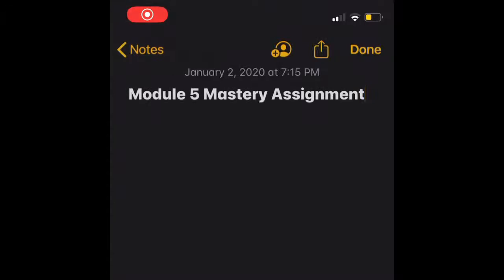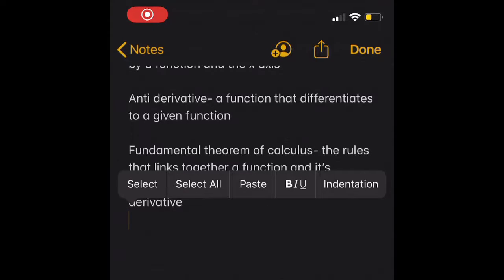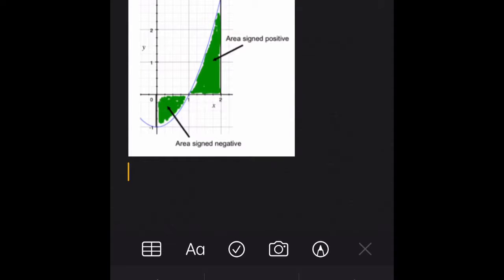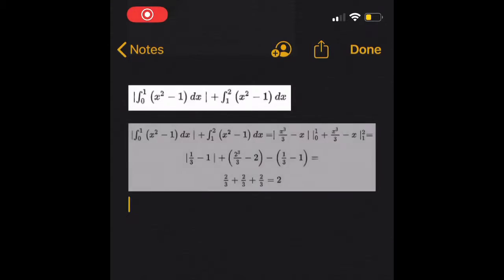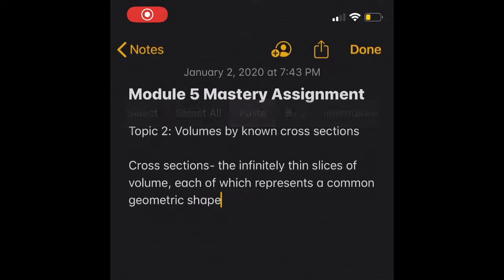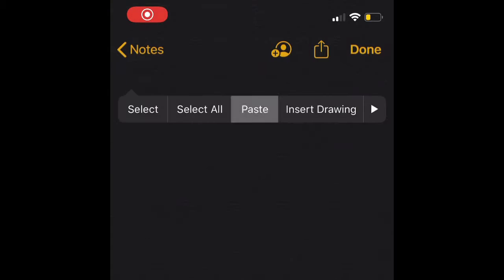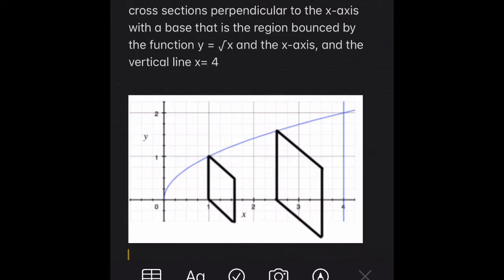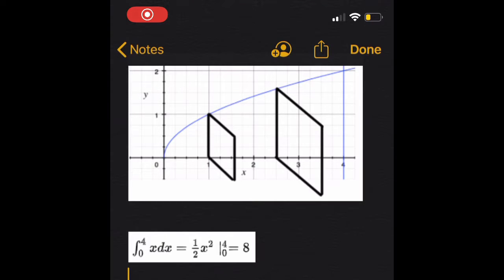AP Calc AB Module 5 Mastery Assignment